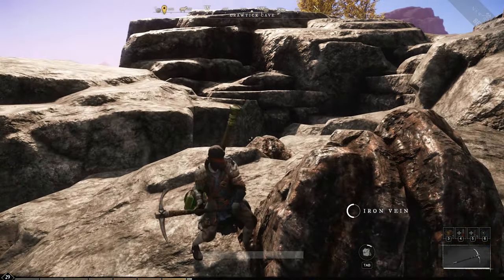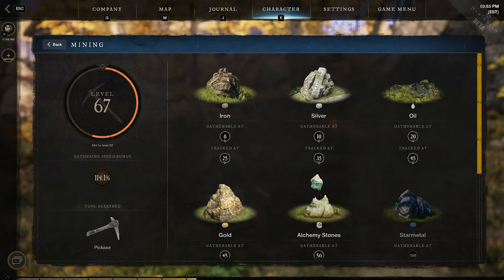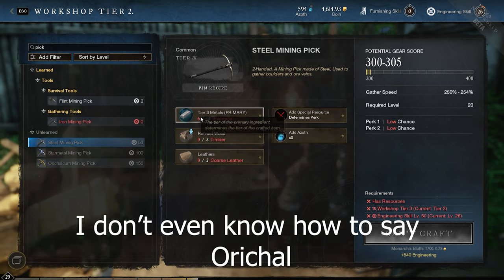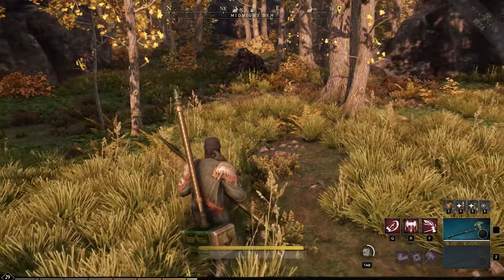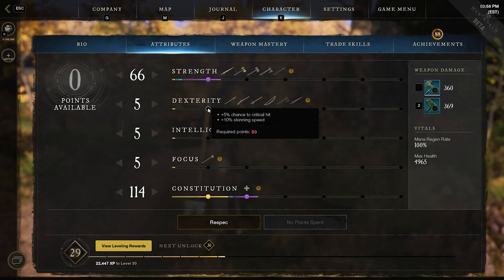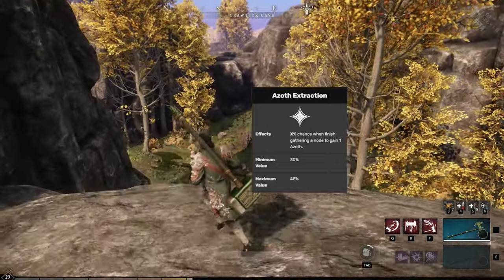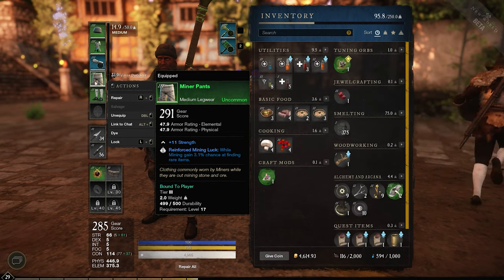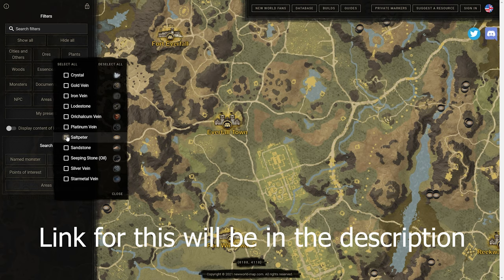New World Quick Mining Guide Everything you need to know!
New World Mining Overview! This video covering the gathering skill mining in the New World. Everything you'll need to know to get started, how to get more ore while gathering, ways to find the resources, how to craft a pickaxe and gear that will help you while mining.